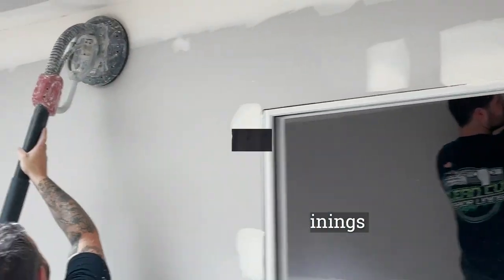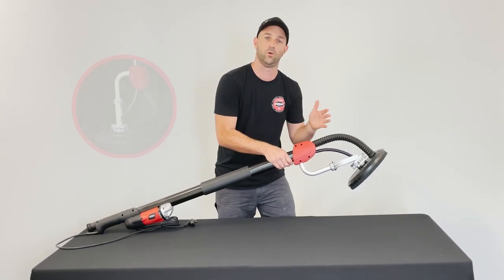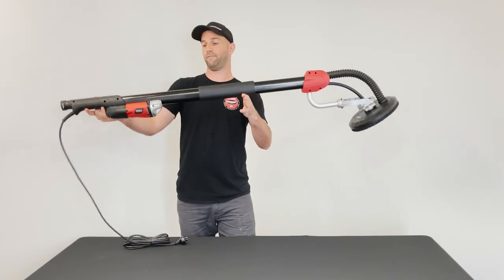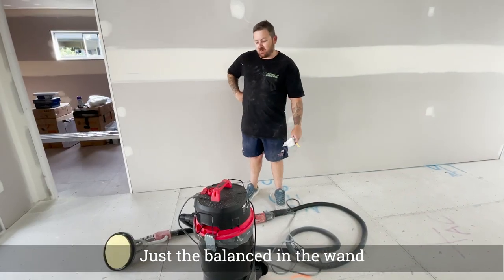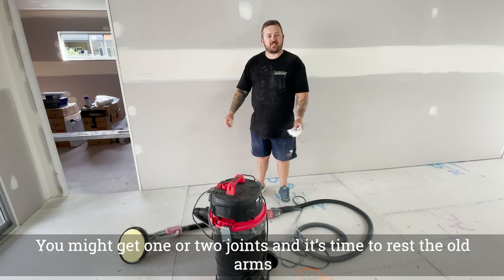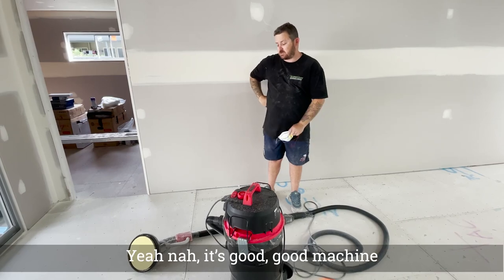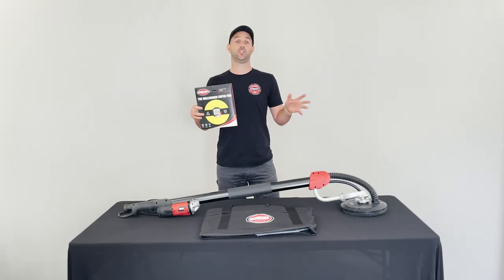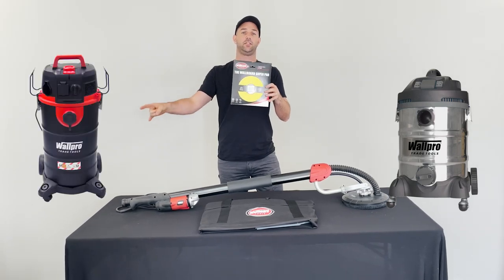Sanding with Wallpro's Power Sander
Wallpro's fast and flexible Power Sander is a heavy duty plasterboard sander that is built to perform and keeps the user in mind. We spoke to Drew & Brenden on what they liked most about Wallpro's Power Sander.

The PS-1000 has the following features:
* Advanced soft start motor
* Variable speed 650-1600RPM
* 550W
* Unique full movement swivel head - no inefficient screw adjustment
* Includes 4m long vacuum hose
* Universal connection to industrial dust extractors
* 225mm diameter disc area
* Comfortable cushioned grip